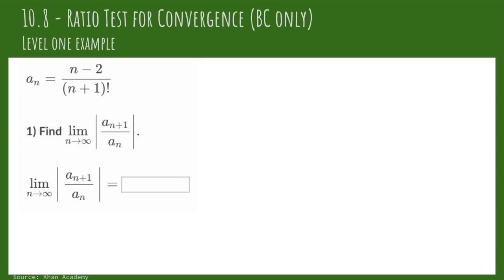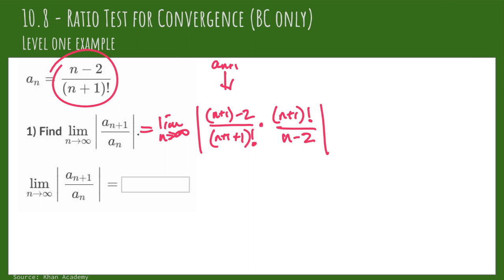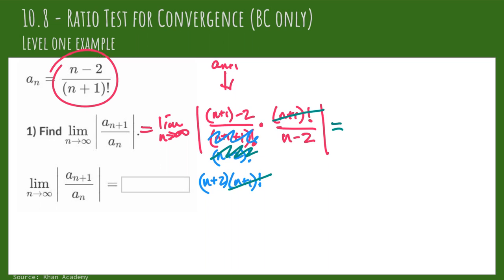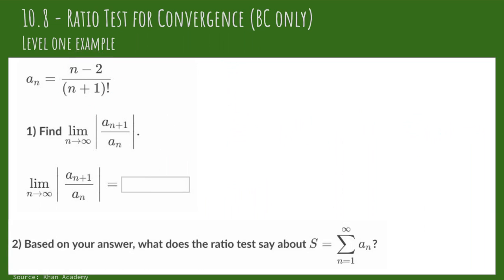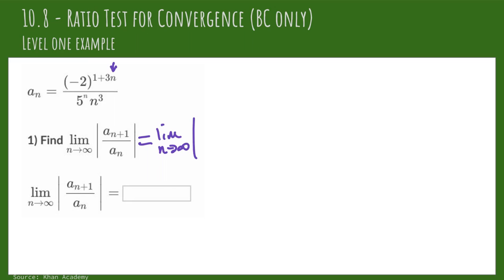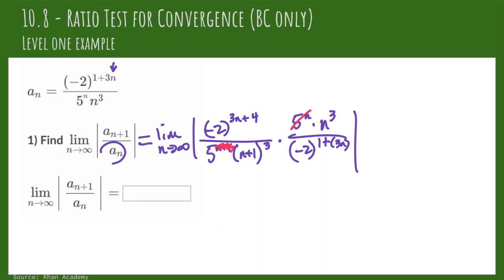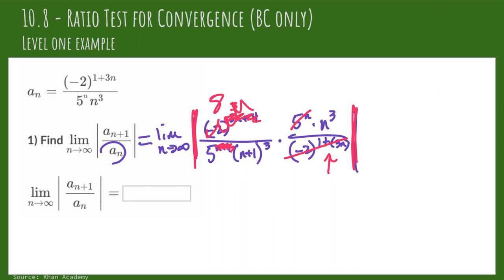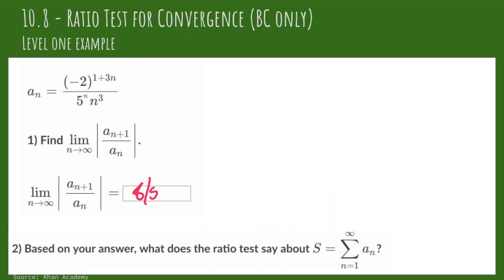10.8 - Ratio Test - Level 1 Examples